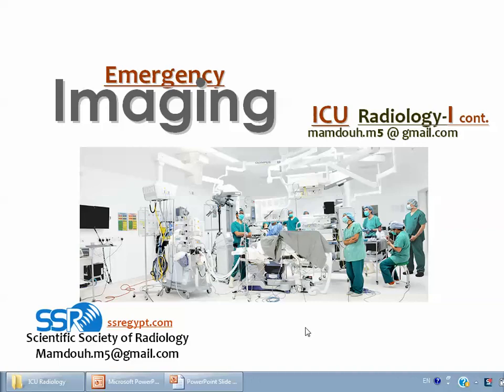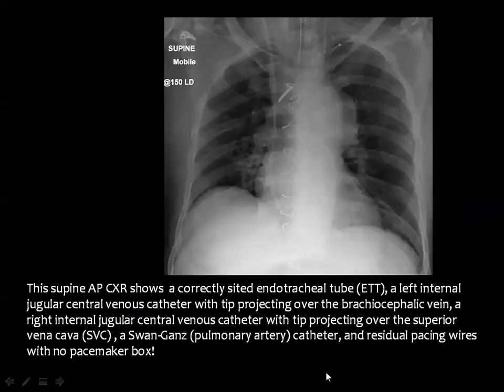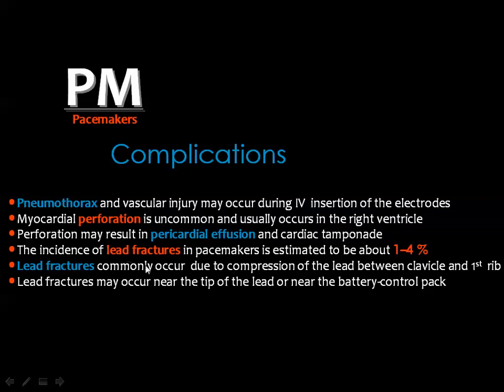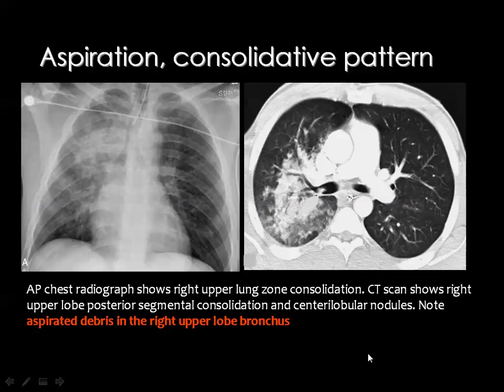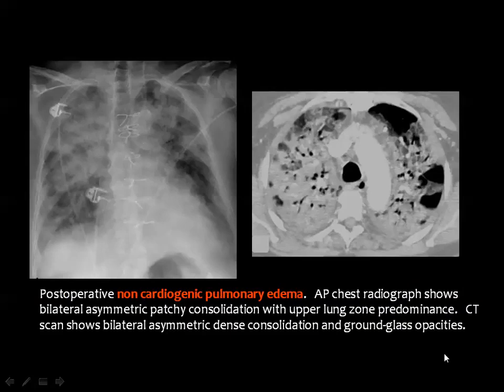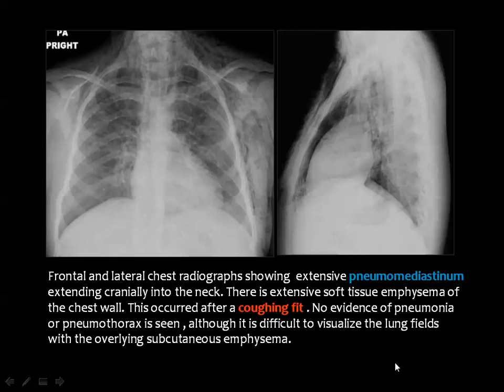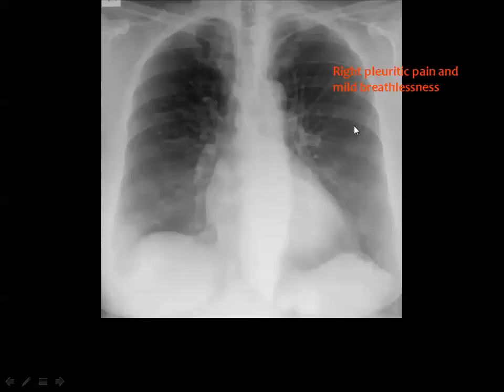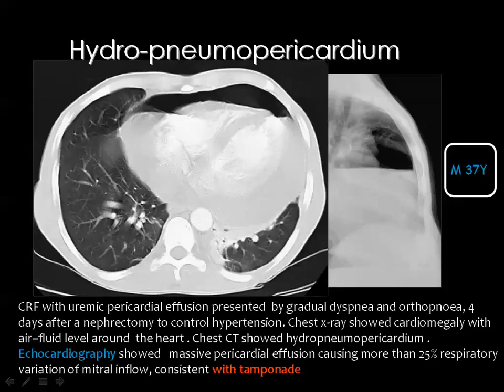ICU Thoracic imaging II DRE Prof Mamdouh Mahfouz HD